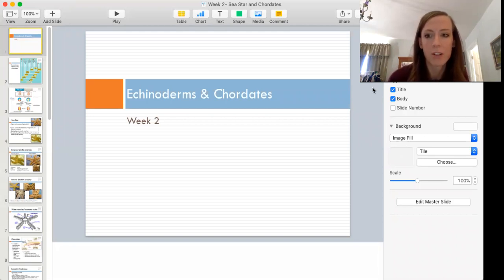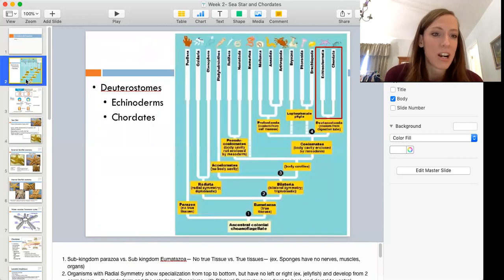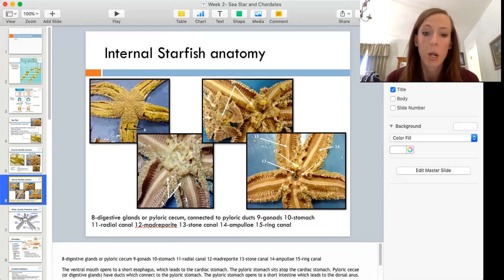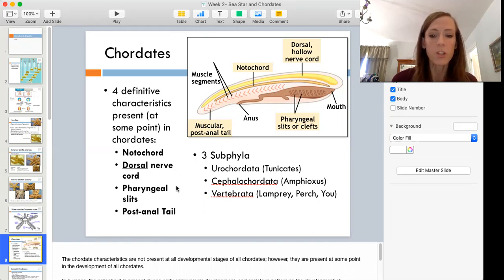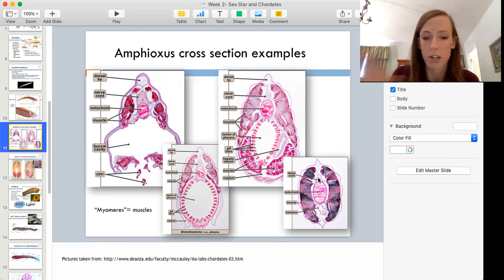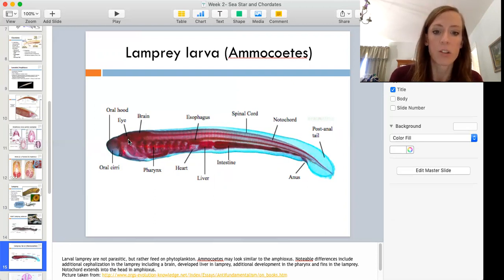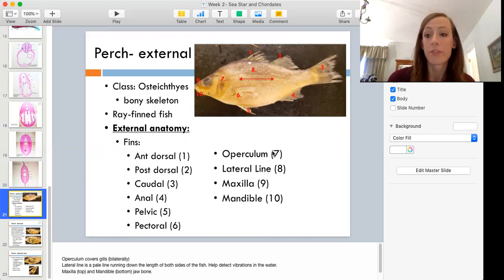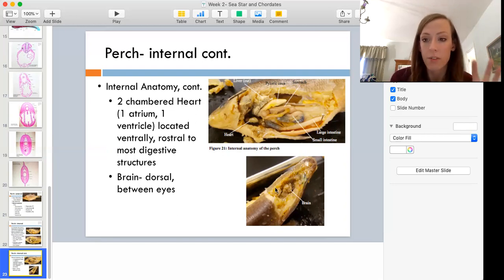Week 2 Deuterostomes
Pre-lab introduction to Sea Star and Chordates